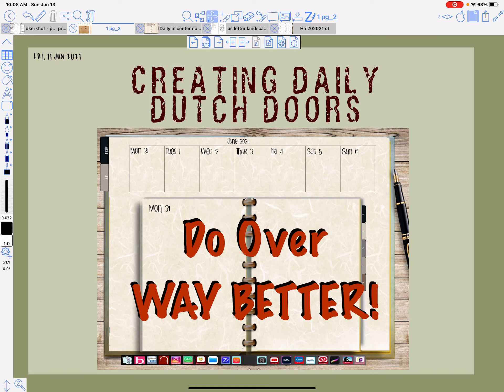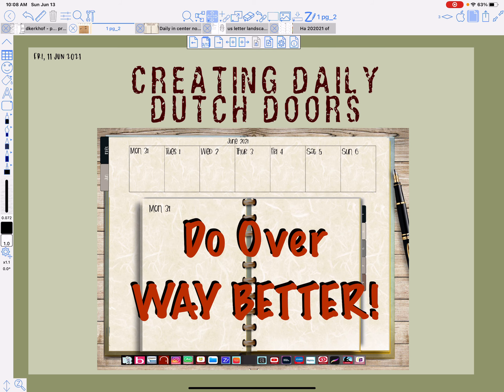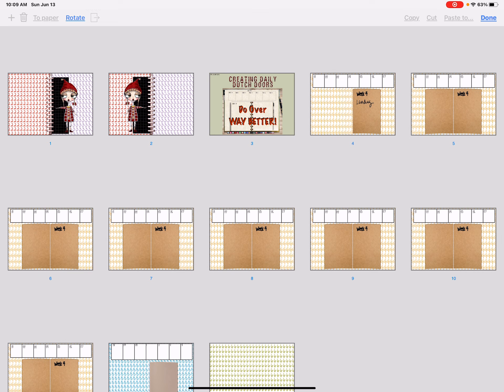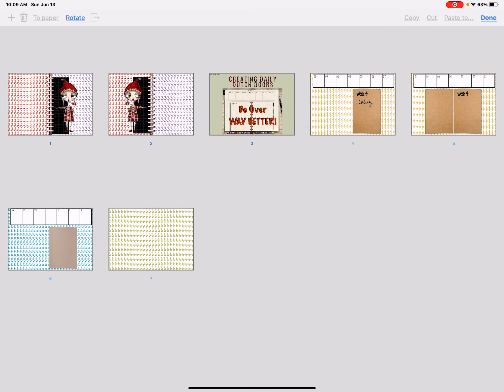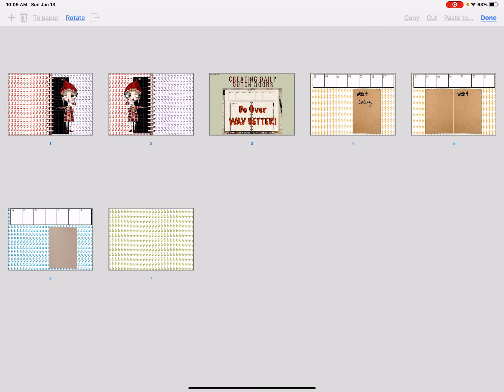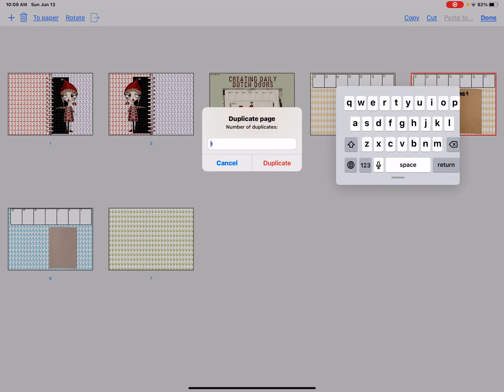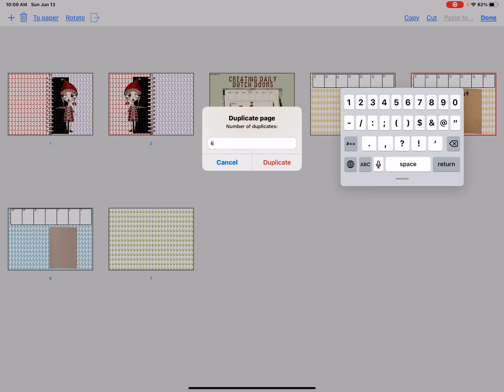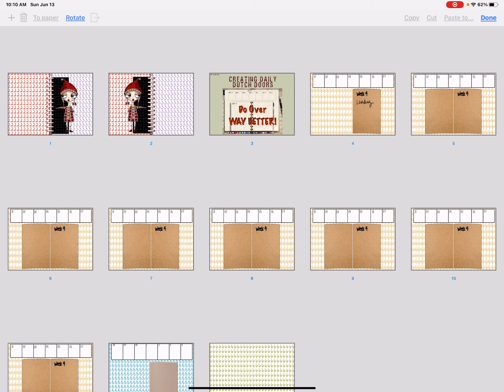Using ZoomNotes-creating daily dutch doors - DO OVER - WAY BETTER